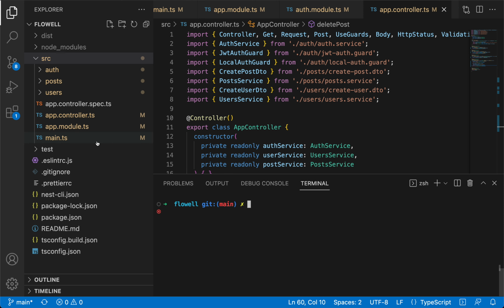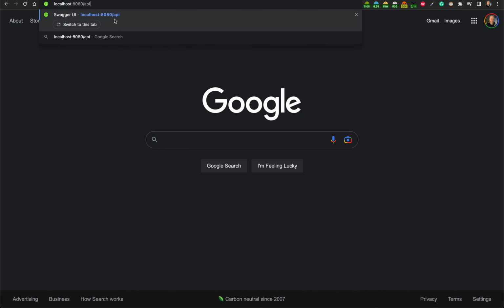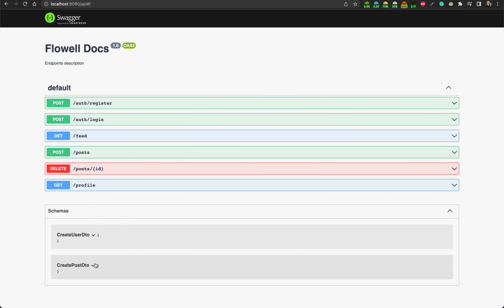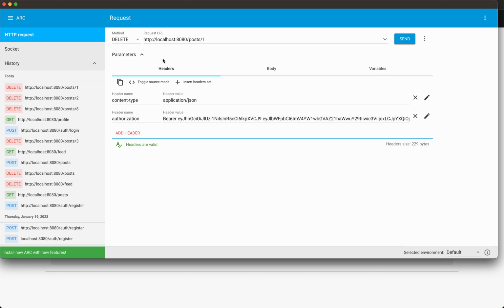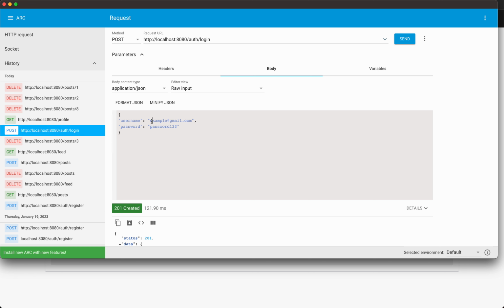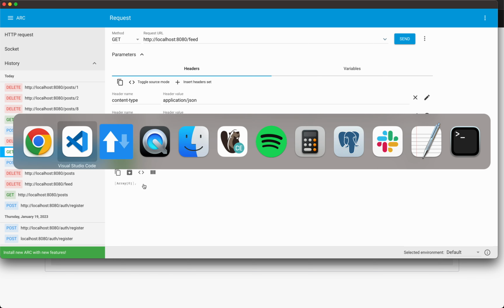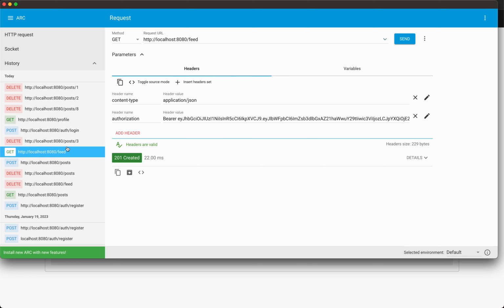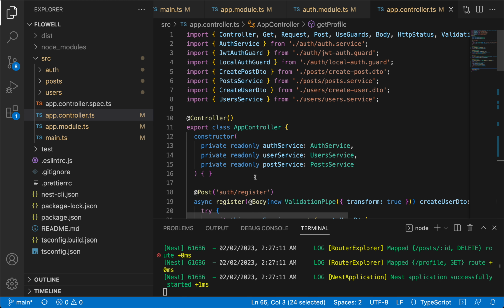Flowell Node.js API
API Developed in Node.js/TypeScript using the Nest.js framework